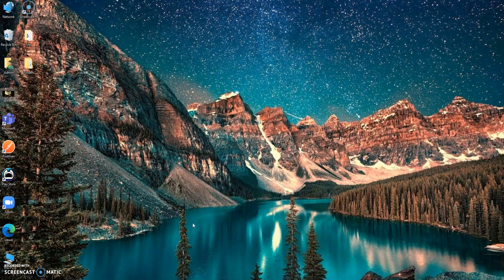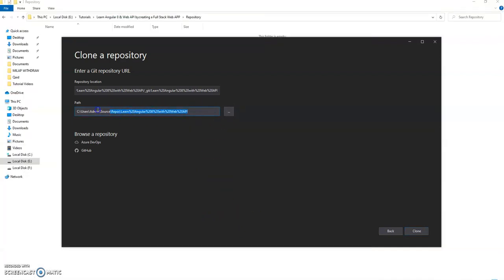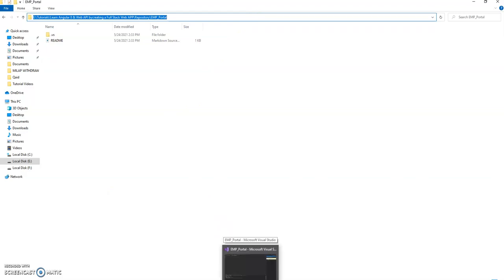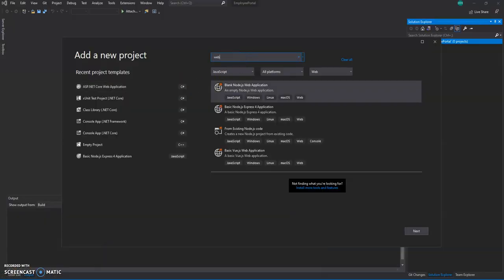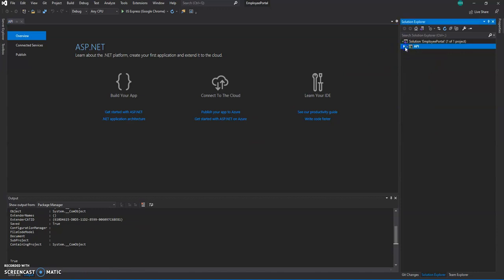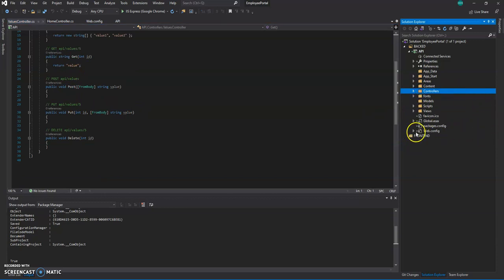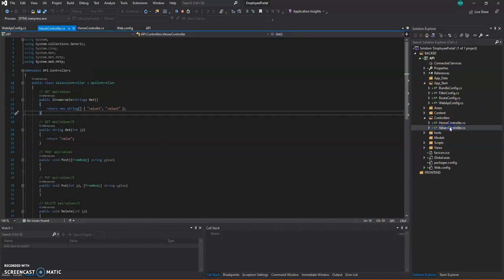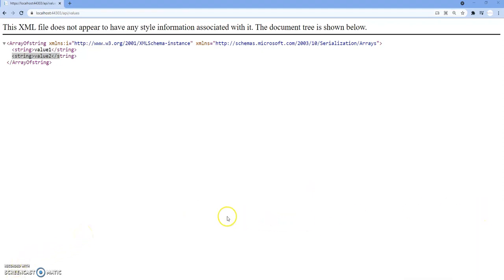Create Web API Project - Part 3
In this Video we are doing the following:

1. Creating Azure Devops Project
2. Cloning Repo
3.  Creating Blank Solution
4. Creating API project inside Solution